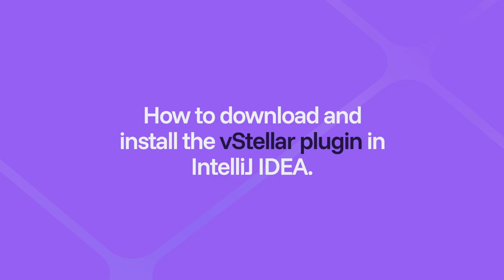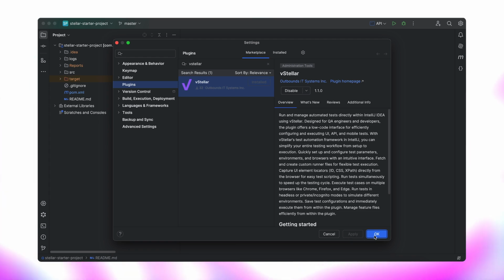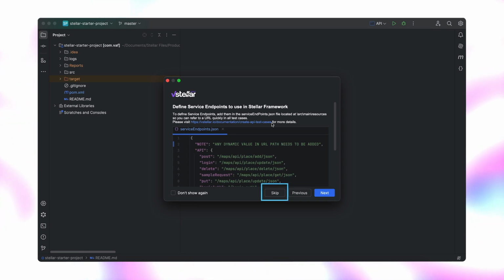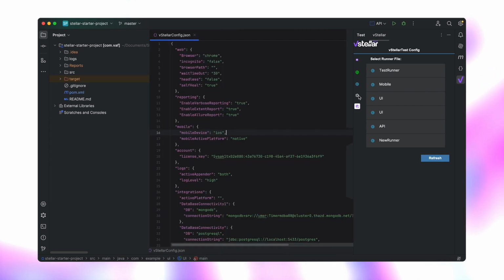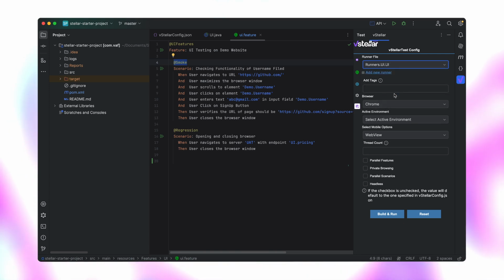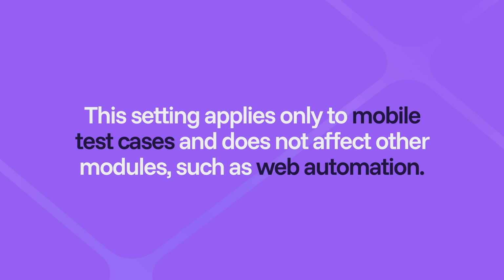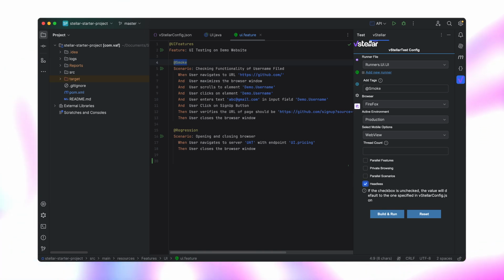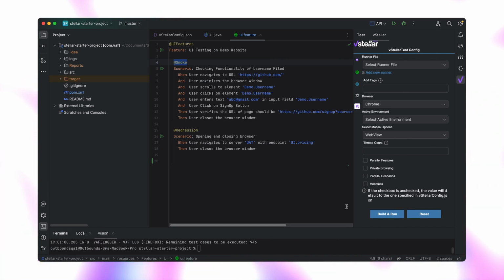How to Install vStellar Plugin in IntelliJ IDEA?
Tired of slow, manual testing? The vStellar Plugin for IntelliJ IDEA is here to transform your QA game. In this video, we’ll show you how to install and set it up step by step—so you can jump straight into fast, efficient, and automated testing!
By the End of the Video, you will know:
How to download and install the vStellar plugin from IntelliJ Marketplace
Walkthrough of the first-time setup guide and documentation links
Exploring plugin features: Build Config, Feature Files, Runners, Config File, and Spy Tool
Running your first automated test (browser selection, tags, environments, mobile view, and more)
Advanced execution options: Parallel Testing, Headless Mode, Private Browsing
Detailed Description
Key Features Covered:
Low-Code Testing: Configure and run tests without complex scripts.
Integrated Tool Window: Access Build Config, Feature Files, Runners, and Spy Tool in one place.
Flexible Execution: Choose environments, browsers, tags, and thread count.
Parallel & Headless Execution: Run multiple scenarios faster with advanced options.
Locator Spy Tool: Capture UI elements directly from your app.
❓ Need Help?
Drop your questions in the comments and we’ll get back to you ASAP!
CHAPTERS (Timestamps)
00:00 - Intro: Installing vStellar Plugin
00:24 - Finding vStellar in IntelliJ Marketplace
00:48 - First-Time Setup Guide Walkthrough
01:37 - Exploring Plugin Features (Config, Feature Files, Spy Tool)
03:36 - Advanced Execution Options (Parallel, Headless, Browsers)
04:34 - Running Your First Automated Test
04:51 - Resetting Configurations & Closing Notes